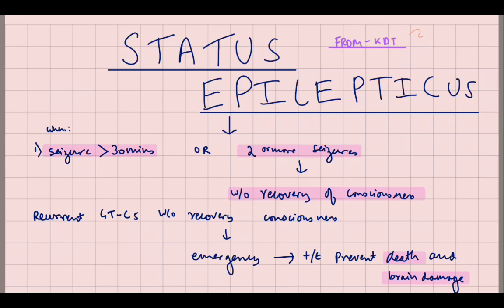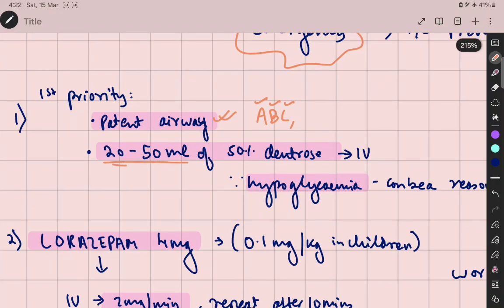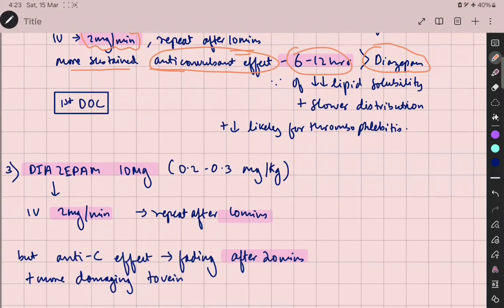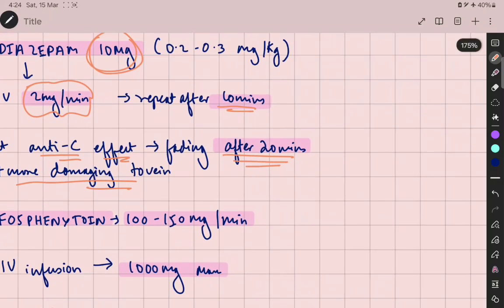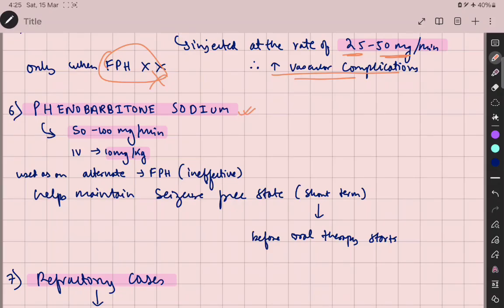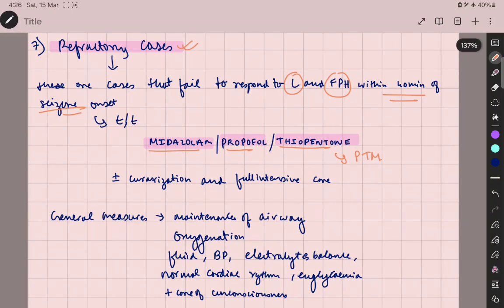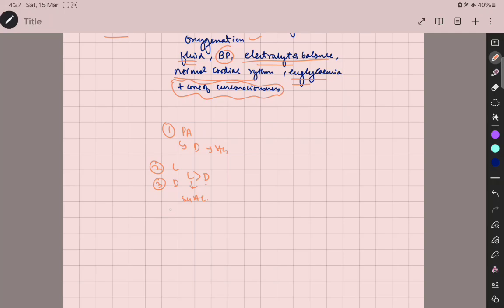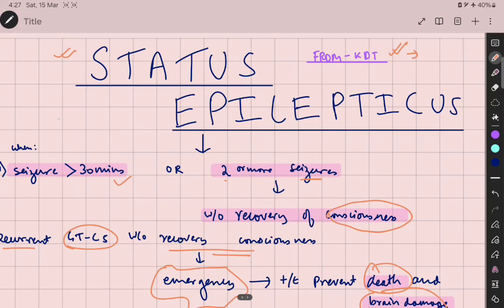STATUS EPILEPTICUS - From KDT Pharmacology in 5 minutes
pharmacology KDT Marrow Status epilepticus